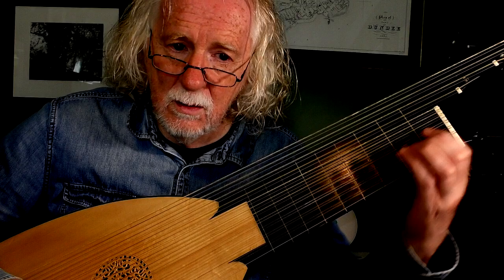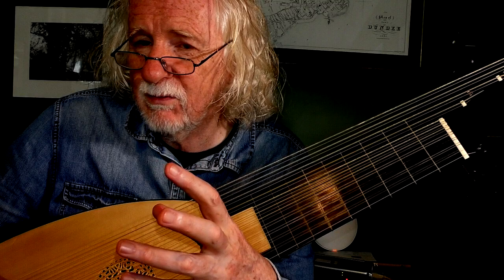Things to think of when improvising a baroque prelude - Logy Aria prelude discussion - Rob MacKillop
Yesterday I recorded an Aria by the German baroque-lute composer, Logy or Losi, to which I improvised a prelude. Here's an explainer of what I was thinking, in the hope it might encourage you to do your own (whether on baroque lute or guitar). I hope it is of interest, even if you do not play an instrument. Zoom lessons available. If you like what I do, why not "buy me a coffee" by making a donation All donations go to help fund my free videos, research and websites - a not-for-profit venture.